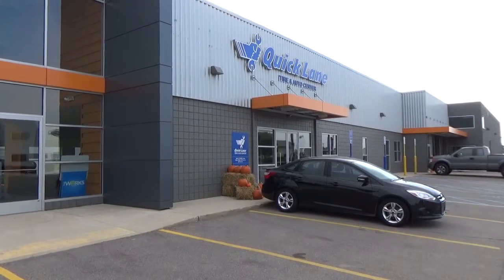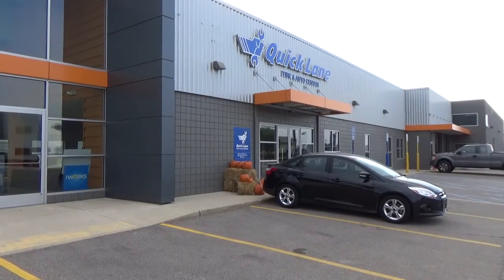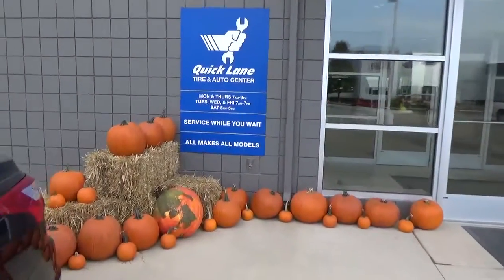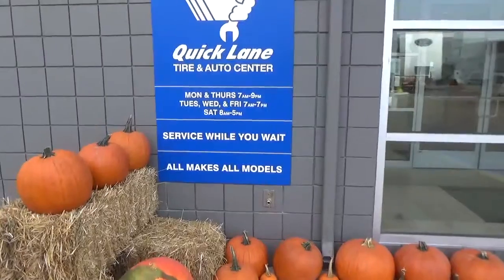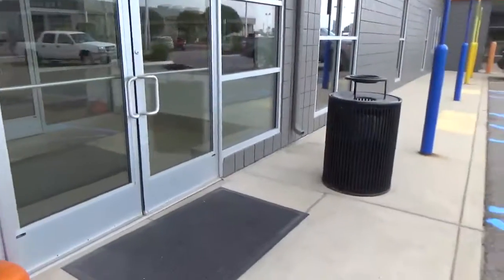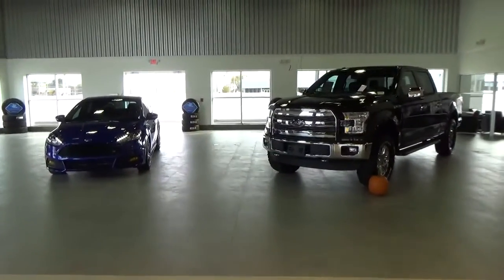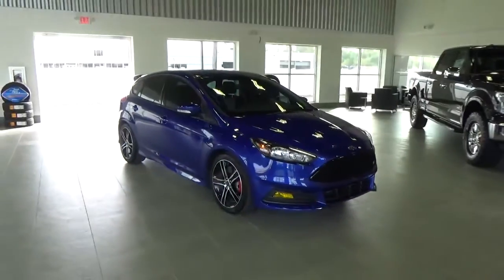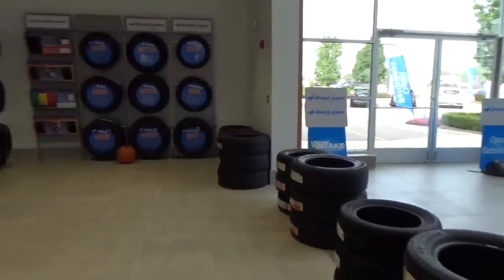Quick Lane Tire & Auto Center of Sterling Heights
Quick Lane Ture & Auto of Sterling Heights is now open! Servicing all makes and models, no appointment needed. Come visit us at 17 ½ and Van Dyke today for the cheapest oil change in town!